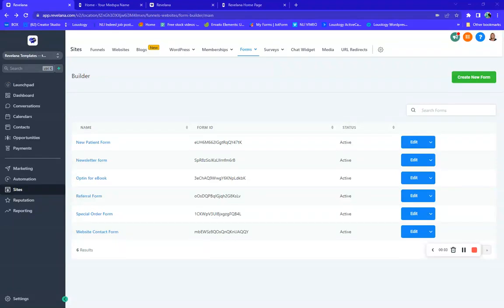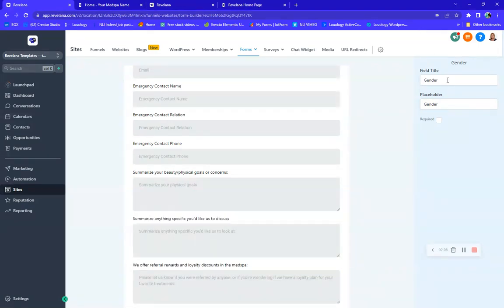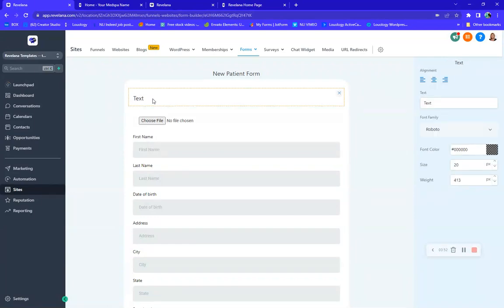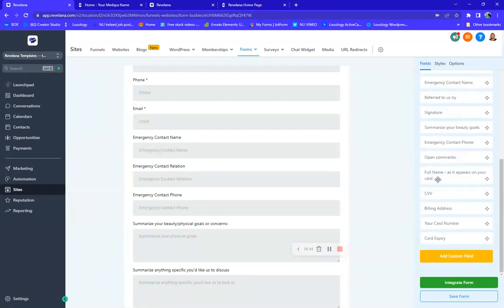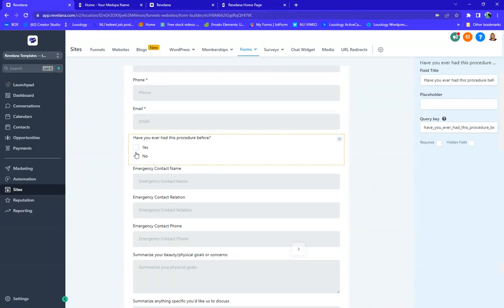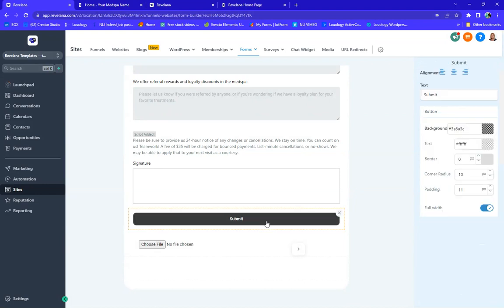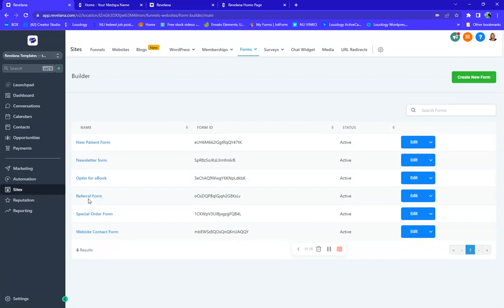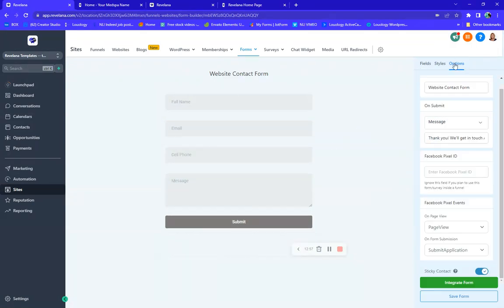How To Review And Edit Your Revelana Forms - Crushing it in Aesthetics Channel By Louology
Welcome back to Revelana! Today we're discussing how to prepare and review forms in our platform. Lucky for you, our system is specifically tailored to businesses such as med spas and medical practices. With just a few minor modifications, you'll have the forms you need. In this video, we'll go over the basics of how to use our form builder, edit text, add images, and even add custom questions. Join us as we guide you through the simple process of customizing your forms to fit your unique needs. Watch now to see how easy it is to make modifications with Revelana!